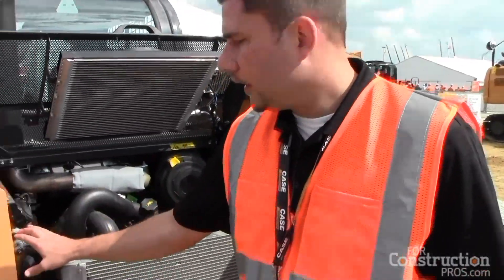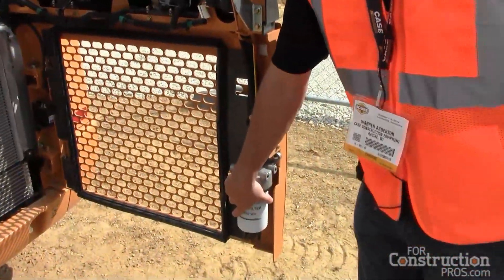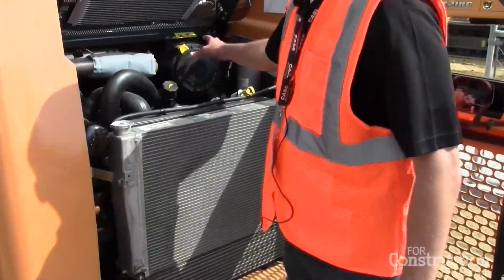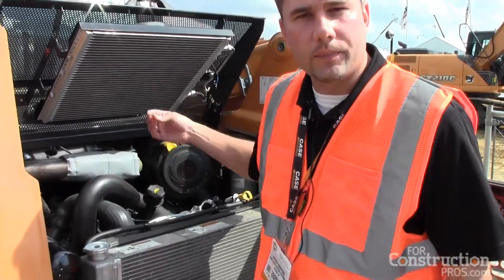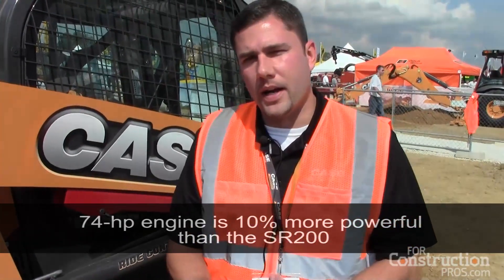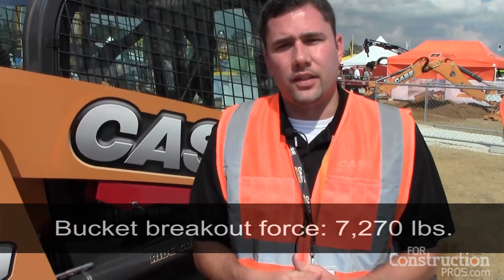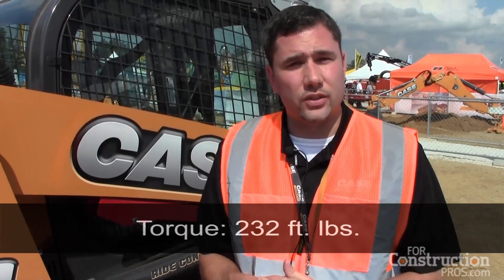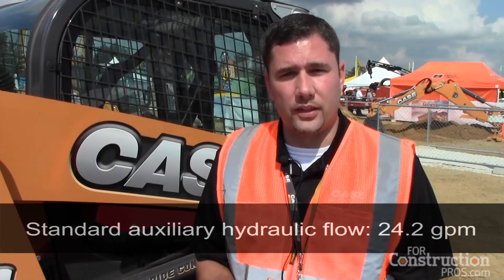How Case Made It's Best Selling Skid Steer Better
Case skid steer product manager explains how the replacement for the SR200 turns its additional power and features into more productivity